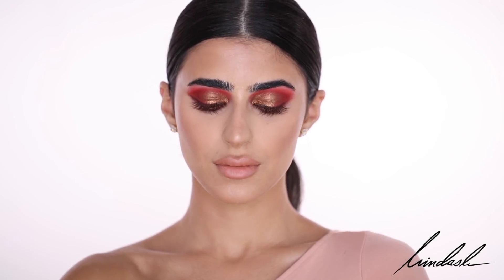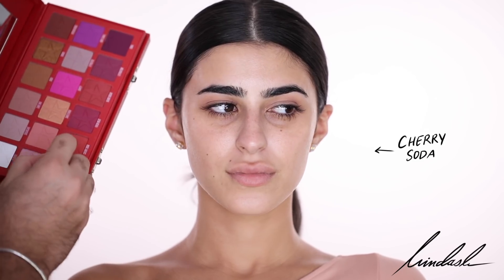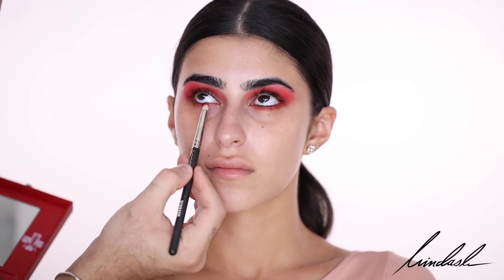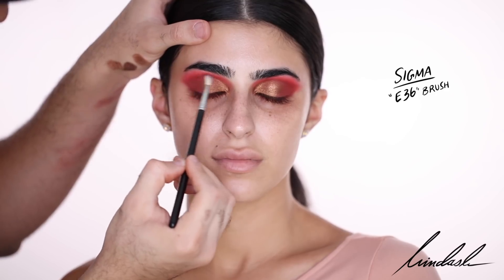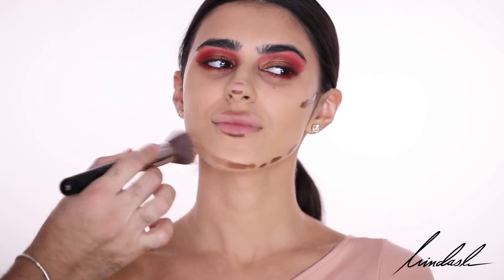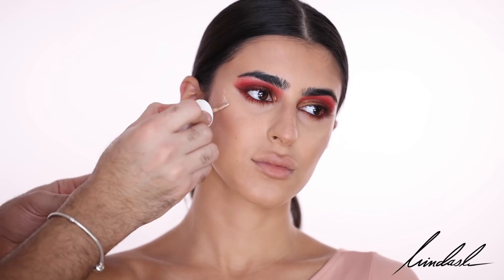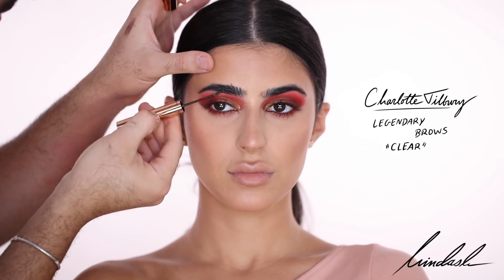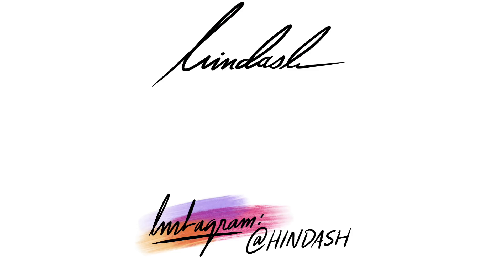Red and Bronze Makeup Tutorial | Hindash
Three Wishes 🔥 on @dimasheikhly

🔥PRODUCTS:
🔥BASE: @tomford Illuminating Primer. DIOR Face and Body Foundation ‘3W’. @narsissist Soft Matte Concealer in ‘Ginger’.
🔥EYES: @jeffreestar @jeffreestarcosmetics Blood Sugar Palette. @urbandecaycosmetics Beached Eyeshadow Palette. NARS ‘Mambo’ eye pencil.
🔥CONTOUR: @ctilburymakeup Hollywood Contour Wand ‘Medium-Dark’.
🔥BLUSH/BRONZE: @makeupforevermea HD Blush ‘320’. @wojoohbeauty ‘Sandy Rose’ blush. MAC ‘Give Me Sun!’ Mineralize Skinfinish.
🔥HIGHLIGHT: Charlotte Tilbury ‘Bar Of Gold Palette’.
🔥LIPS: @maccosmetics Lip Pencil in ‘Oak’. Charlotte Tilbury ‘Hepburn Honey’ Lipstick.
🔥POWDER: @hudabeauty Easy Bake ‘Banana Bread’.
🔥SET: @maccosmeticsmiddleeast Fix+ Goldlite.